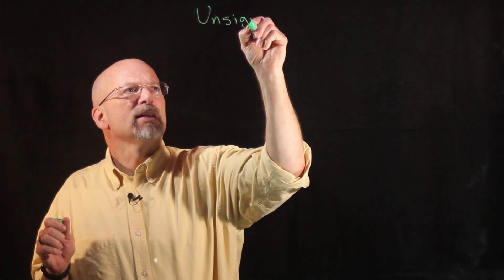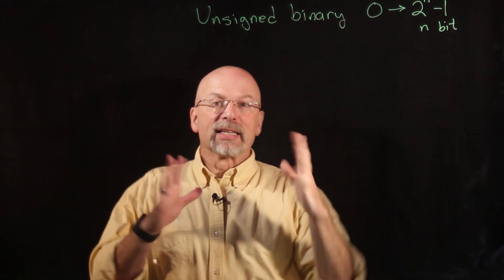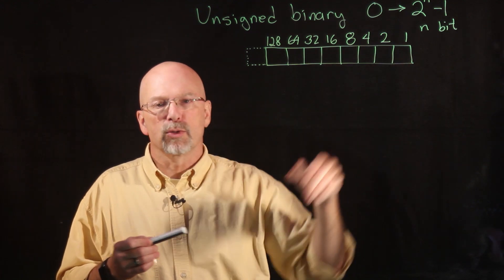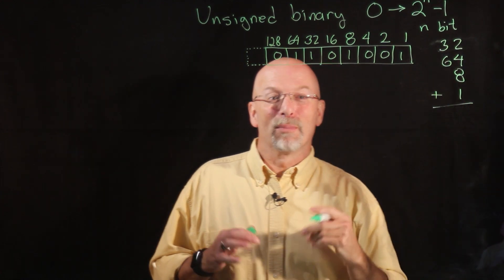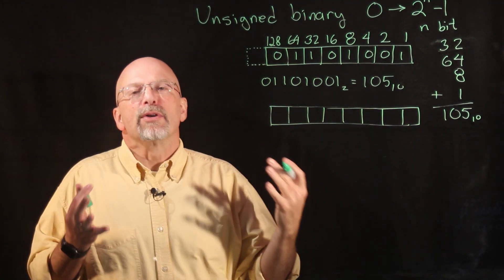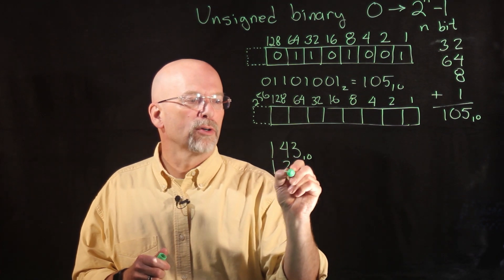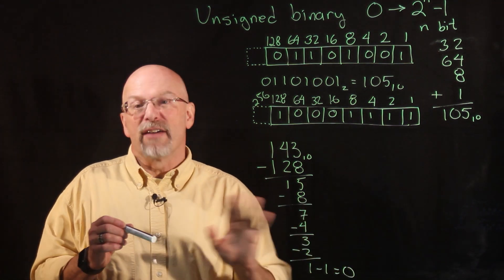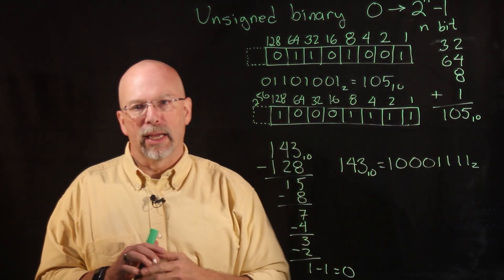Ep 004: Binary to Decimal Conversion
In this short video, we demonstrate the basics of converting a non-negative number from base-2 or binary to base-10 or decimal, and back again.

• convert an unsigned binary number to its base-10 or decimal equivalent,
• determine if a base-10 number will fit in a specified number of bits, and
• convert a non-negative decimal number to its unsigned base-2 or binary equivalent.